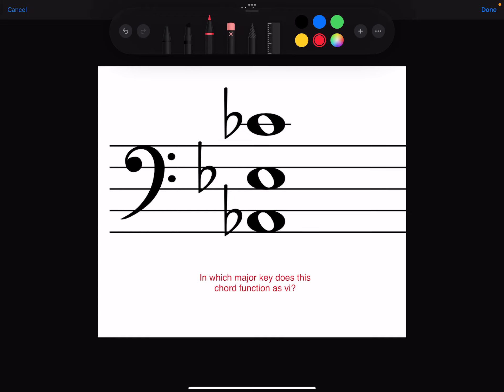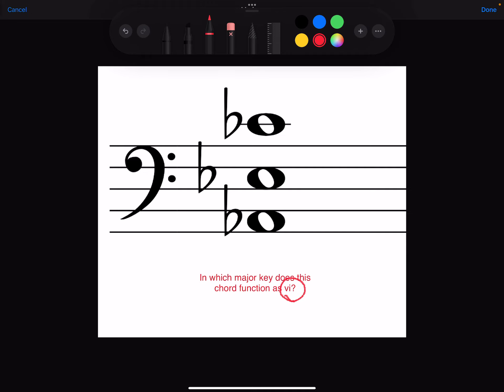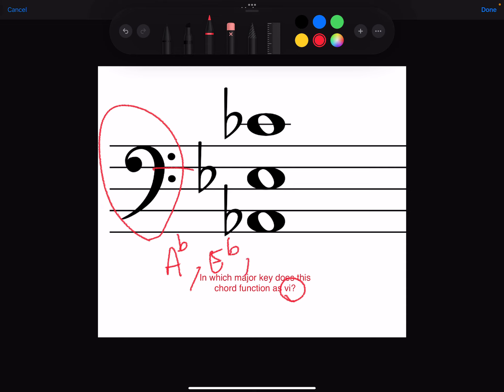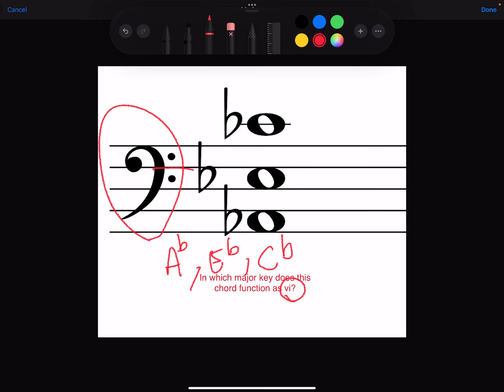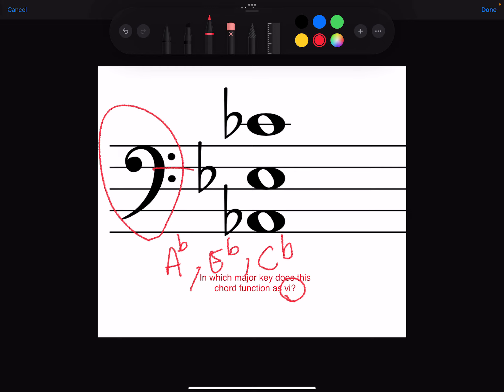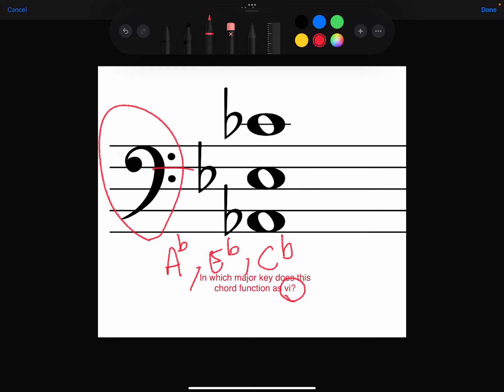Music theory explained 361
Learn how to build chords and how they function in major keys
For a bunch of other music questions, check out my twitter account @BachDmc